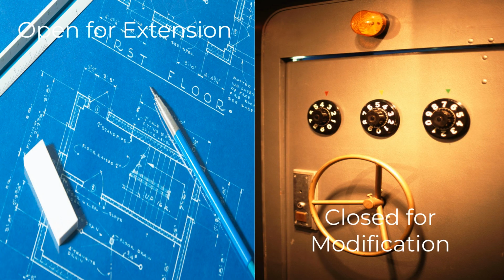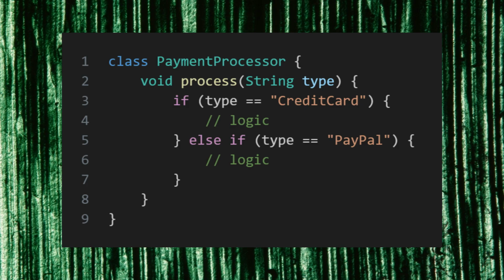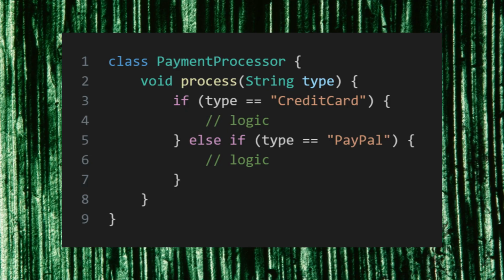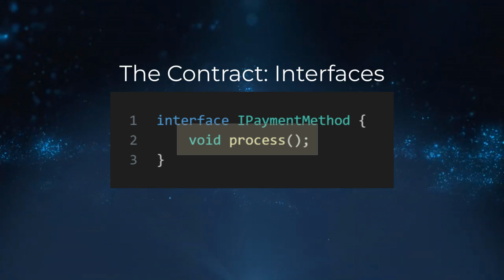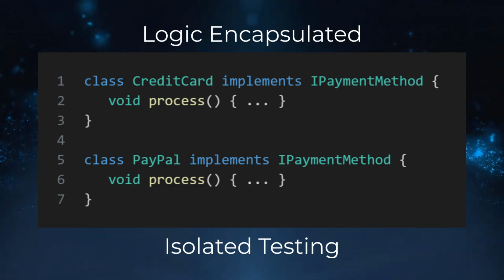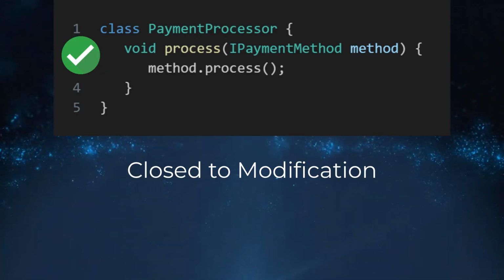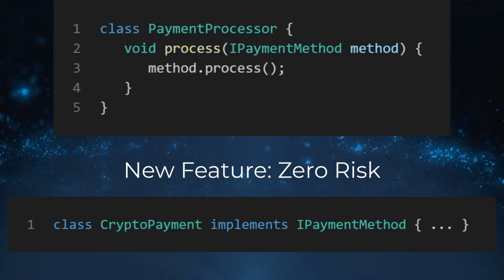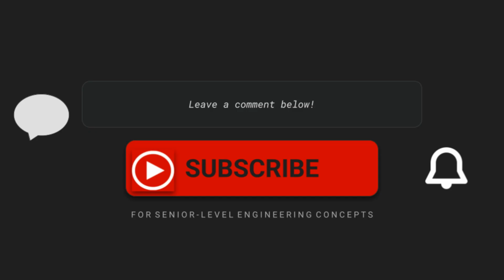SOLID Principles: The Open/Closed Principle (OCP) in 4 Minutes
🛑 **Stop rewriting tested code every time you need to add a new feature.**

In this video, we break down the **Open/Closed Principle (OCP)**, the "O" in the SOLID design principles. You will learn how to design your software so that it is "Open for Extension" but "Closed for Modification."

Using a real-world example of a Payment Processor, I’ll show you how to move from a fragile `switch` statement to a robust, scalable architecture using Interfaces and Polymorphism. This technique is the secret to avoiding regression bugs and keeping your codebase clean as it grows.